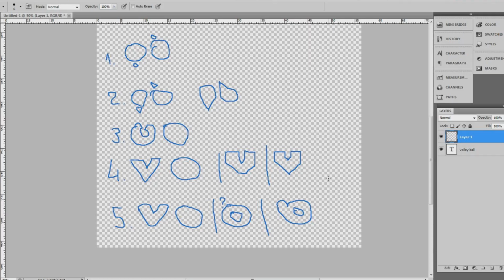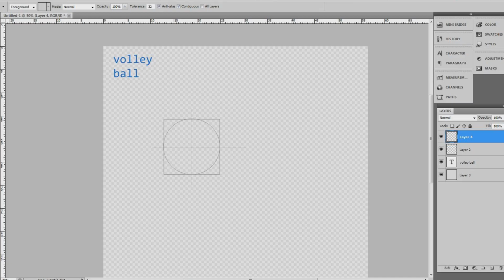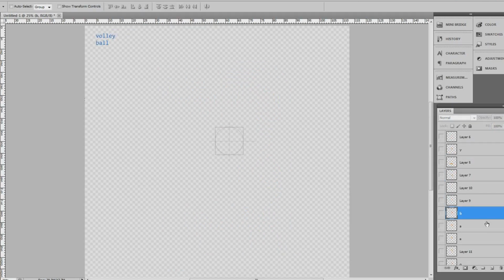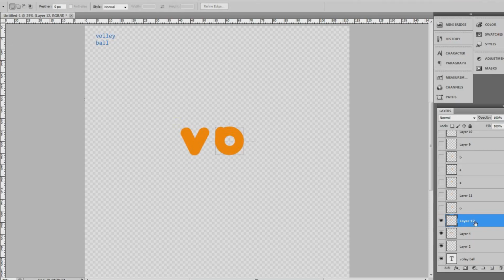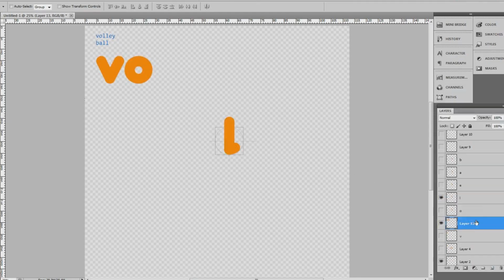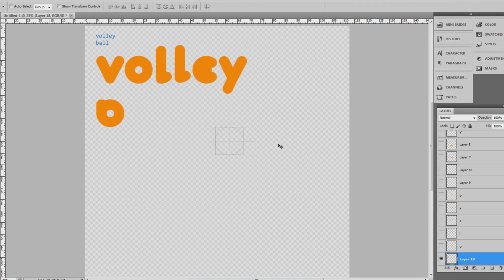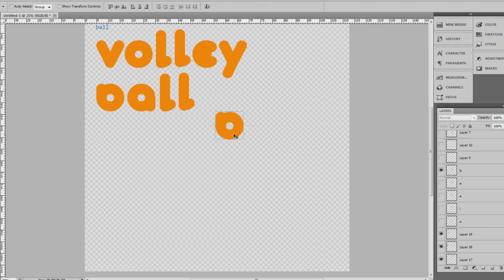Drawing logo in Photoshop | Startup Devlog #003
Knowing that Photoshop isn't a best tools to draw a logo for the app (or anything) I took a challenge. Here the process is shown how it could be done quick and with simple tools. The main thing is to have an idea.

00:00 First idea review
00:26 Sketching ideas
01:57 Implementing the idea
03:44 Expanding idea
05:38 Outro